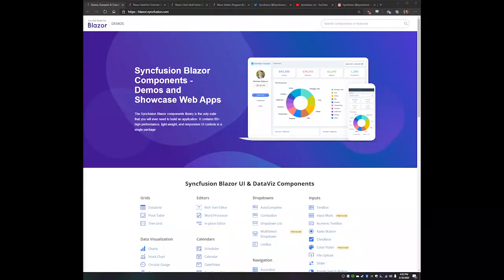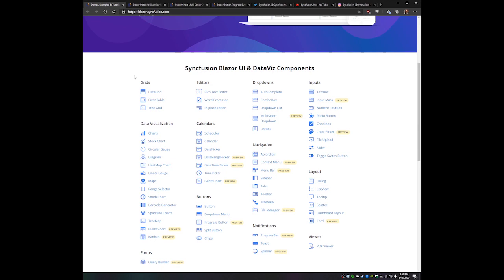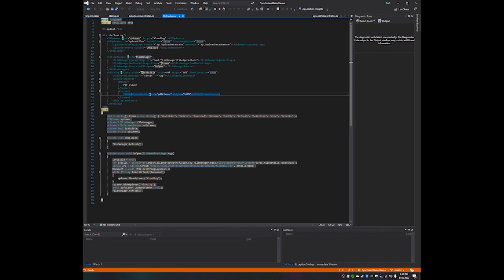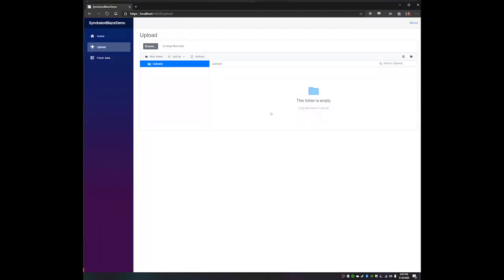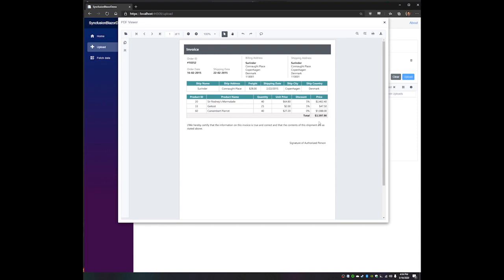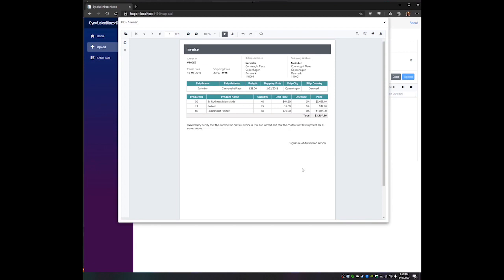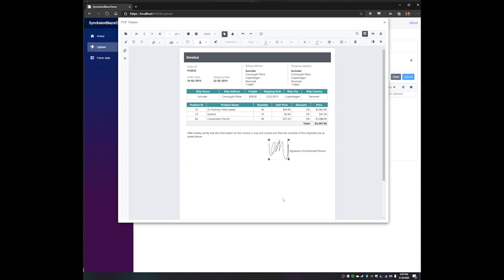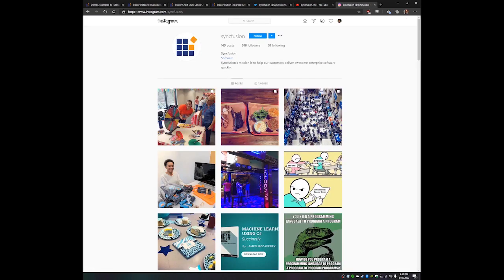Quick Look at File Management With Syncfusion Blazor Controls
Join Microsoft MVP, Michael Jolley, and Aaron Melamed as they discuss the Syncfusion's favorite announcements at Microsoft Build as well as Syncfusion's Blazor offerings.

The Blazor File Manager is a graphical user interface component for managing the file system that allows users to perform most common file operations like accessing, editing, and sorting files or folders. This component also provides easy navigation for browsing folders to select a file or folder from the file system.

TRIAL LICENSE KEY:
If you need a trial license key, you can start your Blazor trial from Syncfusion account and then obtain trial license key from the downloads page.